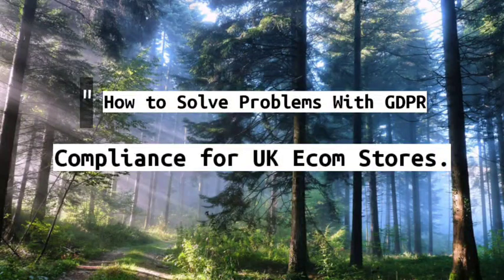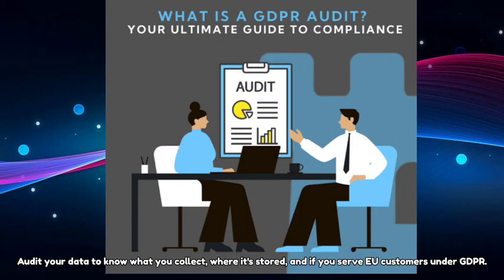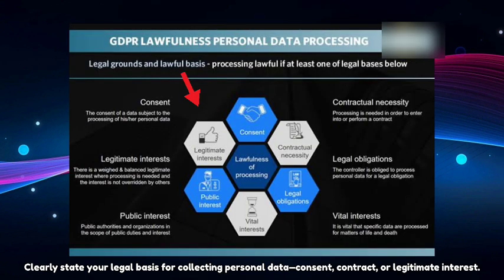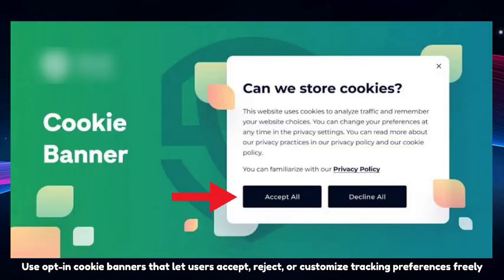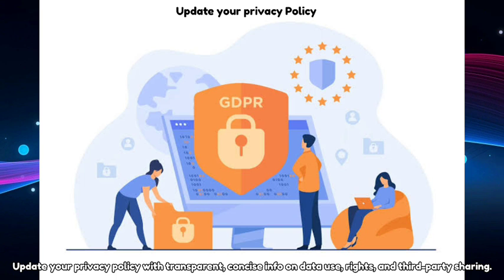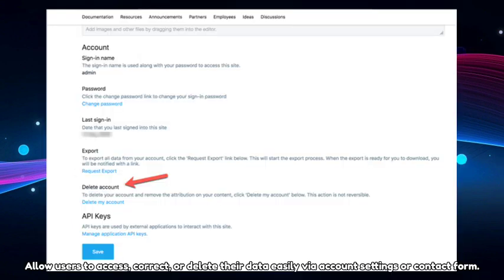How to Solve Problems With GDPR Compliance for UK Ecom Stores (2025) l Double Z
Worried about GDPR compliance for your UK eCommerce store? In this video, we break down common GDPR issues and how to fix them—fast and effectively. Whether you're selling in the UK, EU, USA, Canada, or France, staying compliant is essential to avoid fines and build customer trust.

🛡️ Understand key GDPR rules for eCommerce
✅ Fix cookie consent, data storage, and privacy policy issues
📦 Stay compliant while marketing to EU & international customers
⚖️ Tools & plugins to simplify GDPR compliance for your store

Perfect for Shopify, WooCommerce, BigCommerce & more.